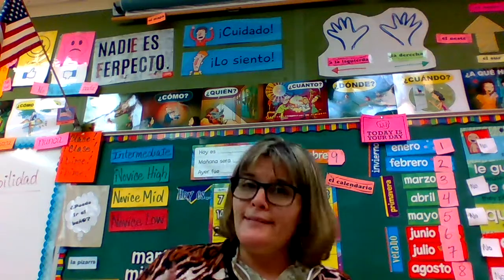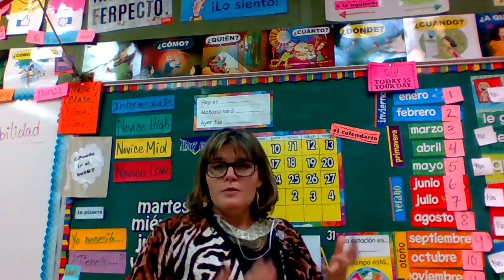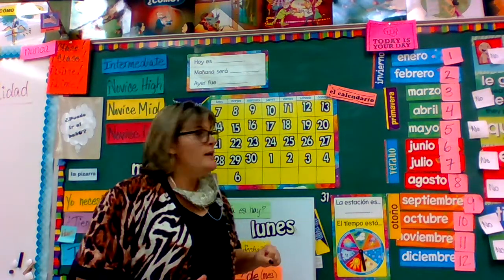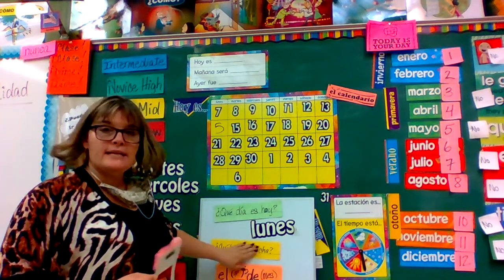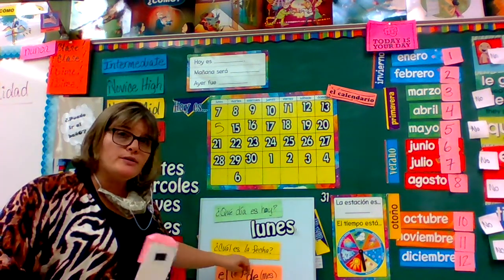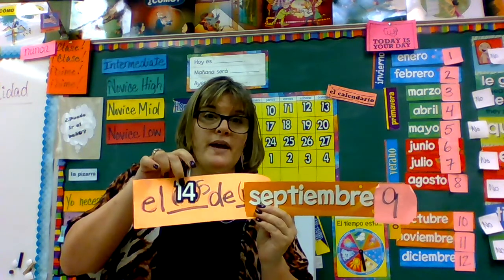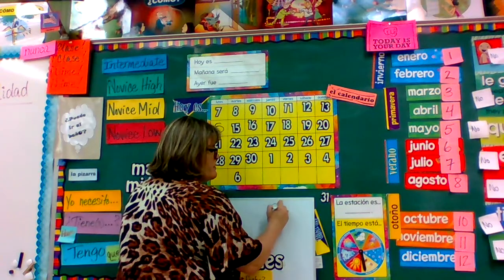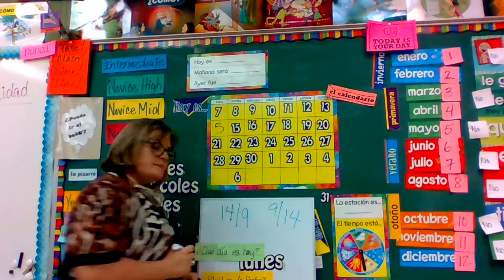Months & Dates in Spanish: Sep 14, 2020 3:31 PM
Tell the Date in Spanish